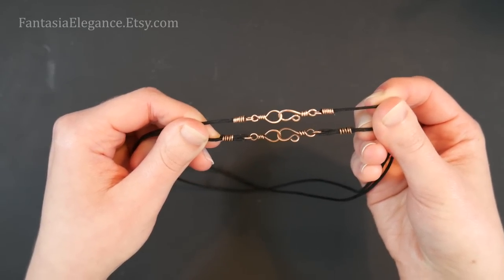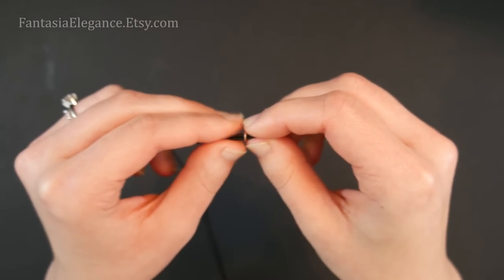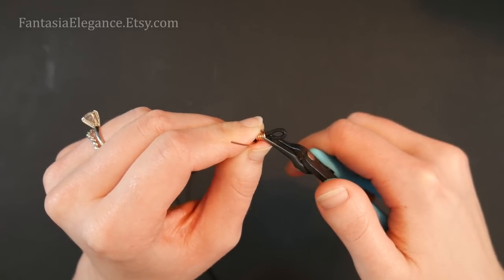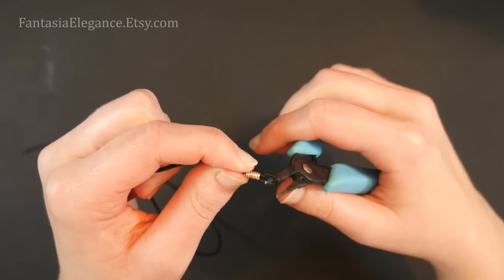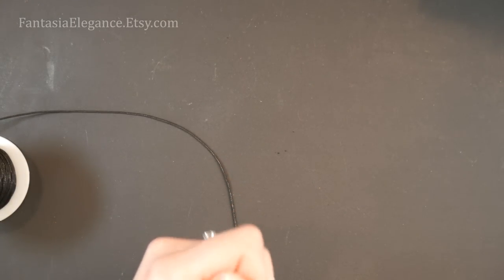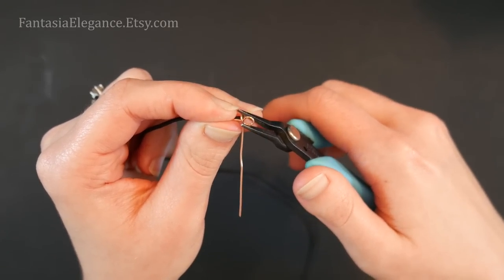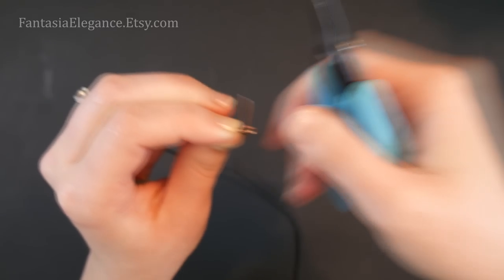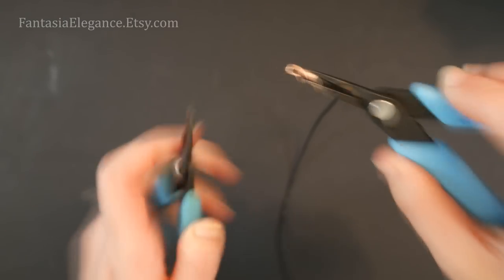How to Finish Cording Ends Tutorial - Quick and Easy Methods for Necklace and Bracelet Finishing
Ever wondered how to finish cording ends so that you can add clasps? Here are two simple and easy methods I use - suitable for leather, suede, or cotton cording.

Materials:

20 gauge round wire
Cording (I use waxed black cotton cord
Sharp Scissors
Super glue (optional)
Clasps/fasteners or your choice